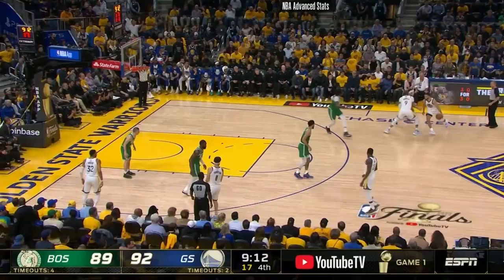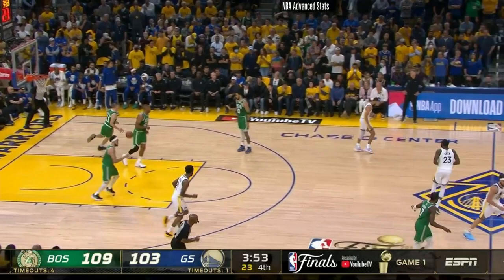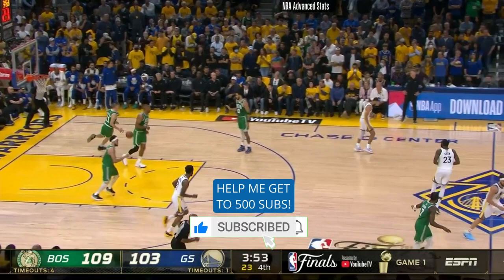The Celtics wear down Stephen Curry.. | NBA Finals Game 1 2021-22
Breakdown of the Boston Celtics defense against Stephen Curry in their Finals Game 1 matchup against the Golden State Warriors.

🪙 If you use Brave Browser, you can tip me some BAT

Gear I use: